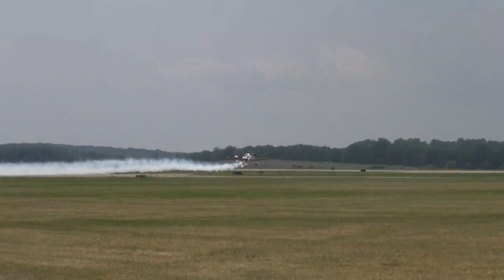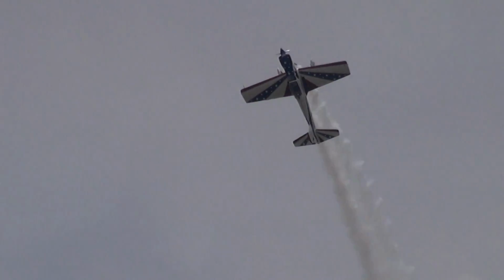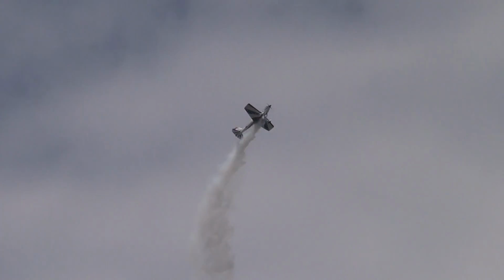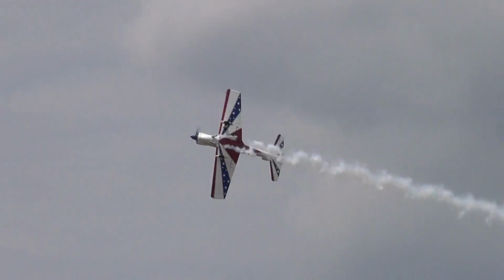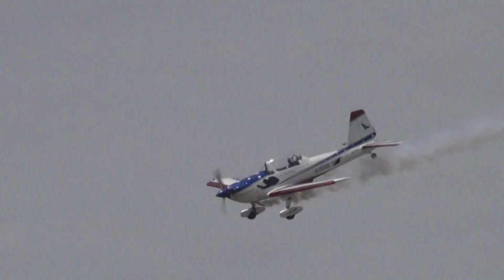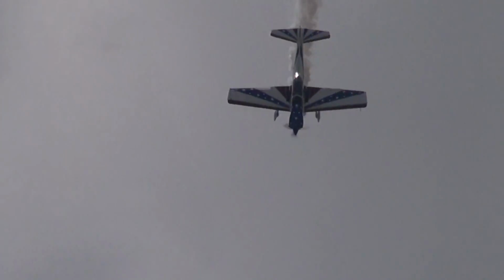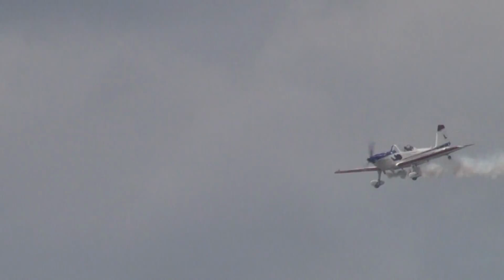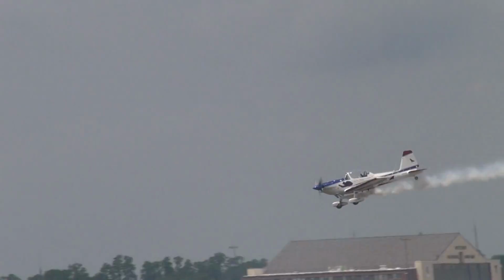Jim "Fang" Maroney at the 2013 Battle Creek Field of Flight Air Show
Jim "Fang" Maroney in his super chipmunk.  full show Sunday July 7, 2013